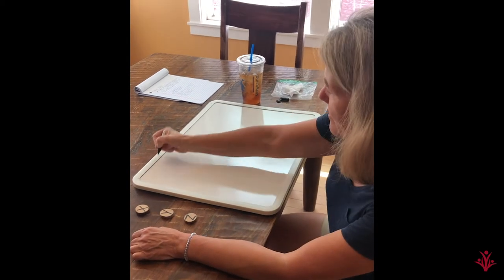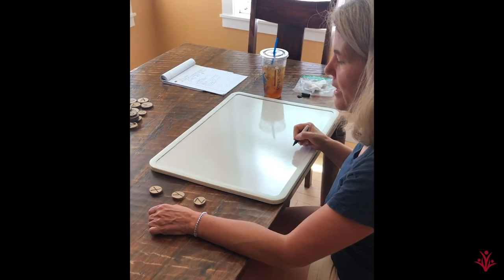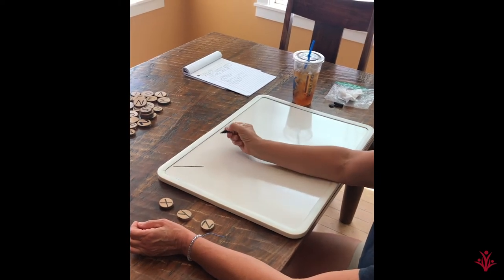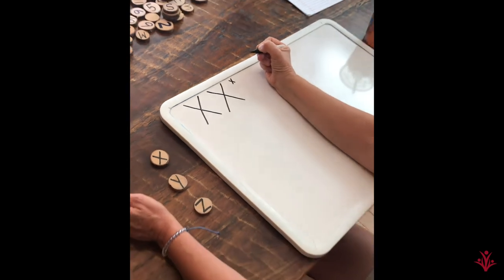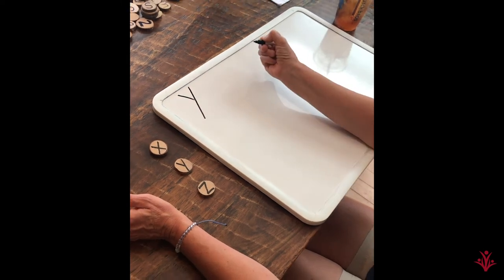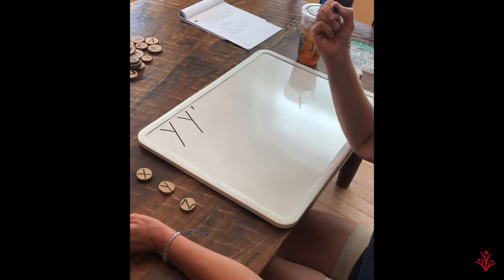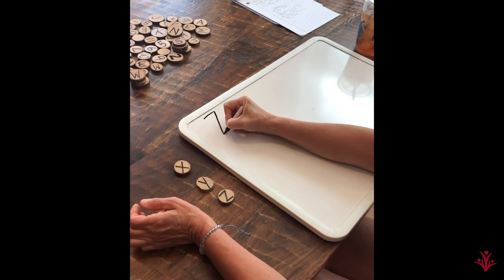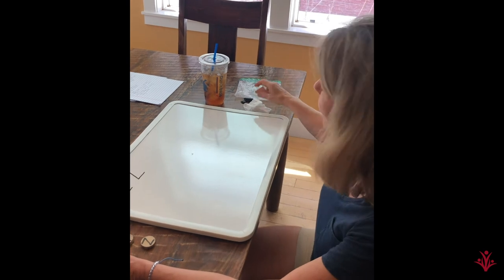AS Child Development Lab: Writing X, Y, & Z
Where do we start our letters? At the top! Follow along as Teacher Kristin demonstrates how to write letters. This week, you will be practicing the last letters of the alphabet:  X, Y, & Z! Don’t forget your pincer grip!